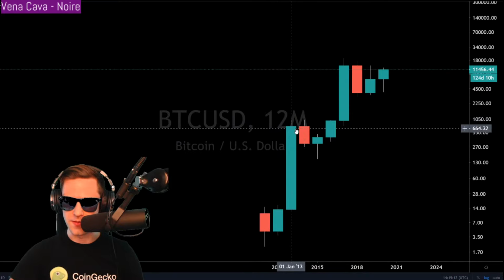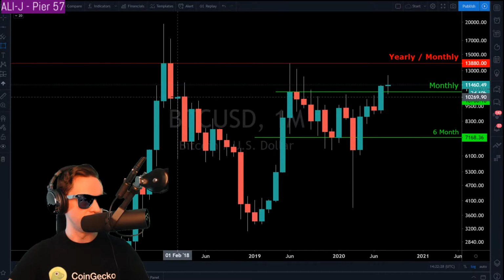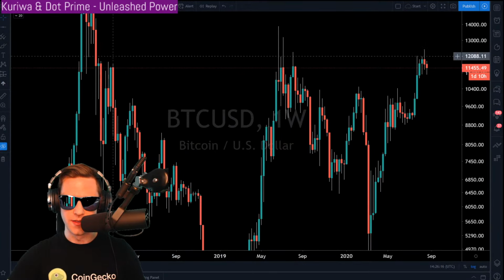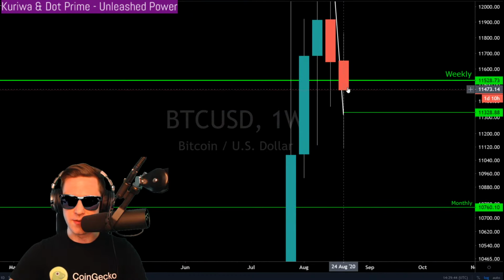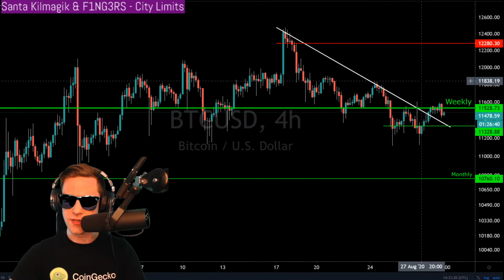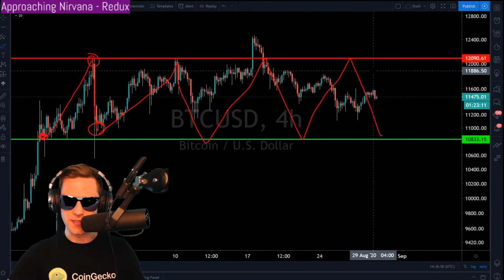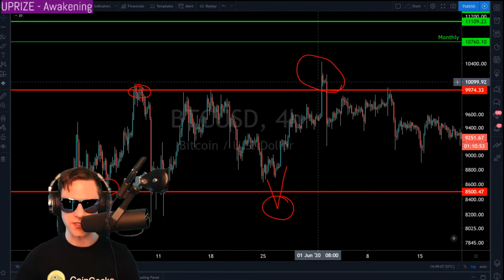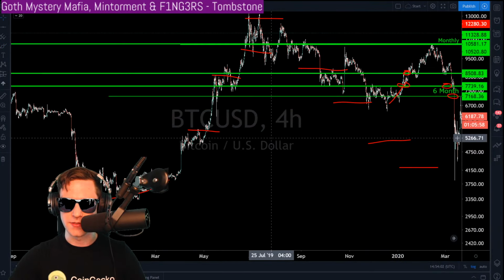How To Trade Support And Resistance Bitcoin Trading - Crown Crypto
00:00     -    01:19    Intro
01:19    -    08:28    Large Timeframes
08:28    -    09:40    The reversal of support/resistance
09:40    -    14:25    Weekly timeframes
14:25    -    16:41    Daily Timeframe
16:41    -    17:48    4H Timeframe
17:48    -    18:30    Types of trades
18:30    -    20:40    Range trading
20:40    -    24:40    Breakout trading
24:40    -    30:14    Successful  buying in and out